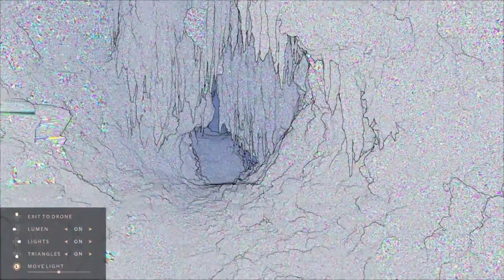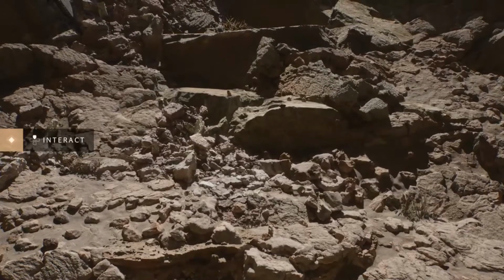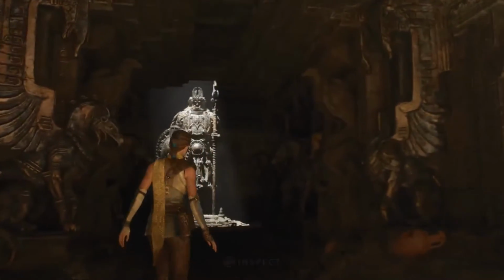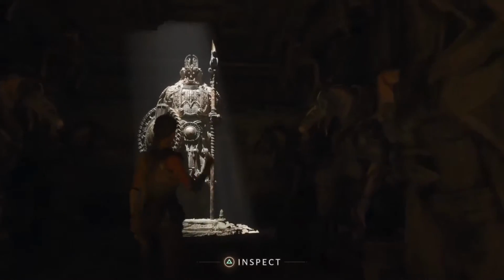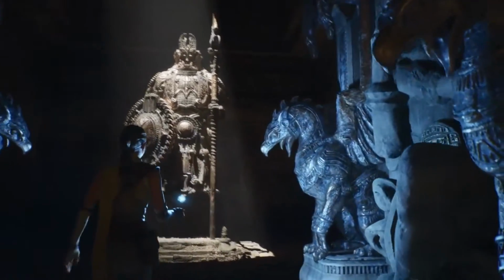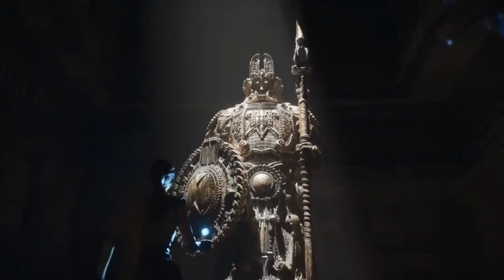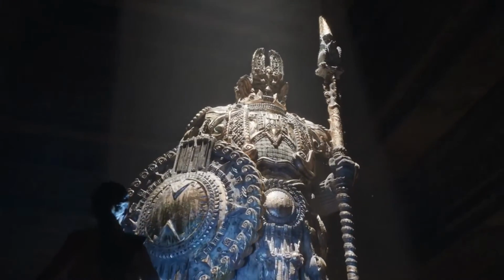PlayStation 5 언리얼 엔진 5 그래픽 시연 플레이 (1080p)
플스5 에서 1080p 기본지원 (2k,4k,8k - 텔레비가 지원 해야가능)
영화 시네마틱 그래픽 텍스쳐 그대로 유지 하면서 프레임 이 향상 되었다